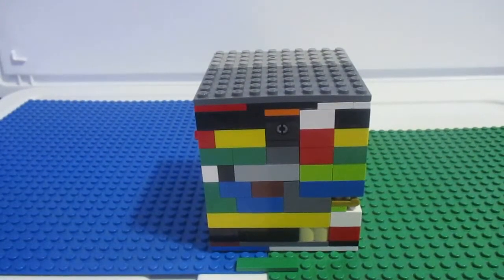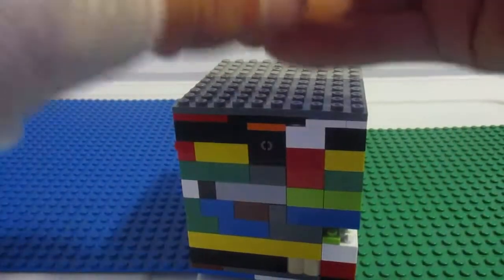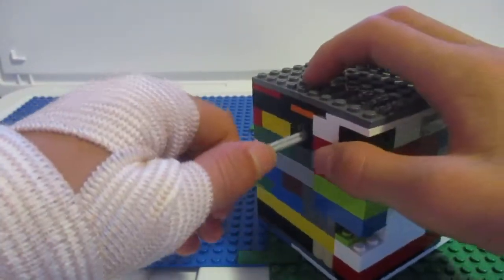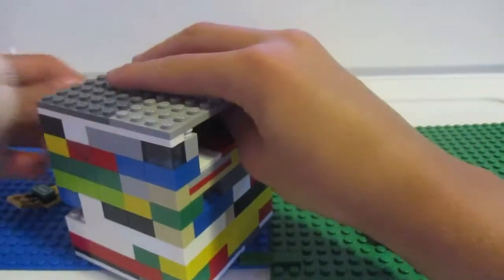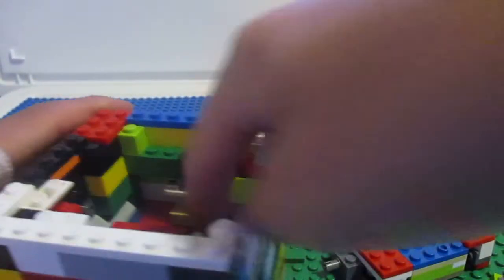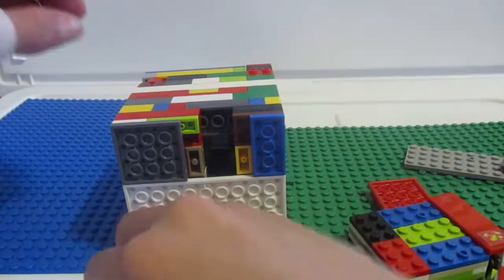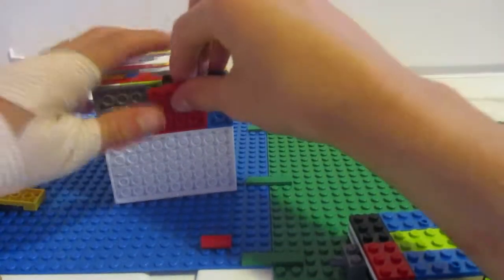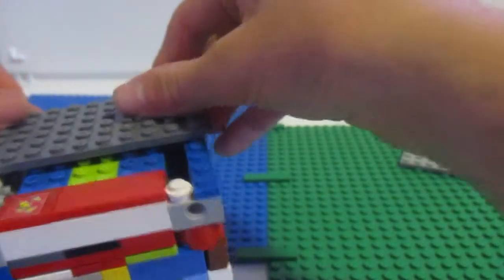Lego puzzle box for 10 subscribers (Lego123)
Hello its lego123 here back for another lego review today I will be doing a 10 subscriber spatial  so sit back and relax and sub comment and like thanks.